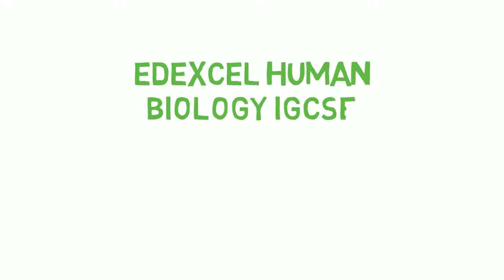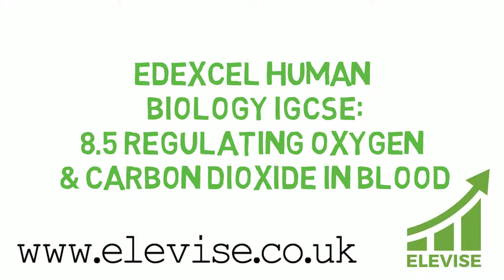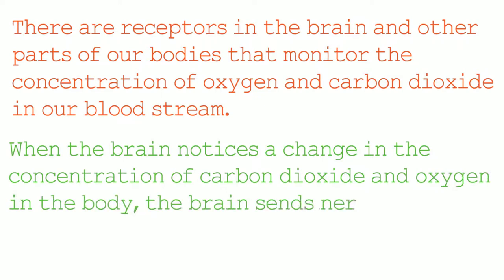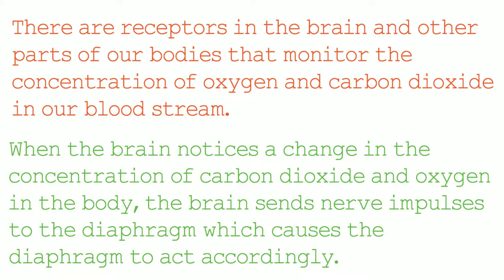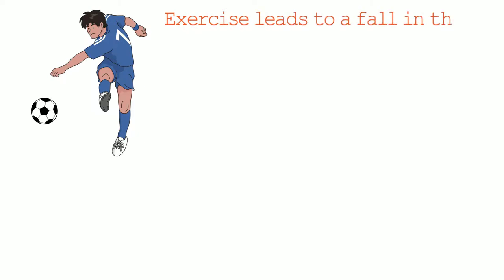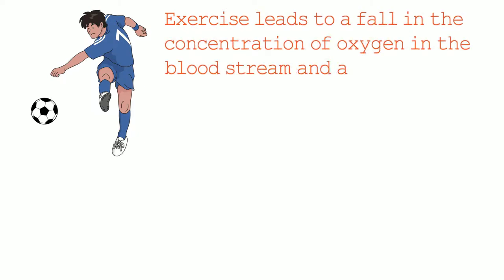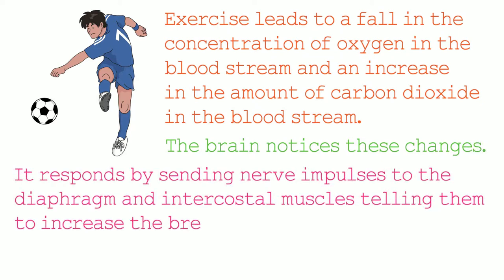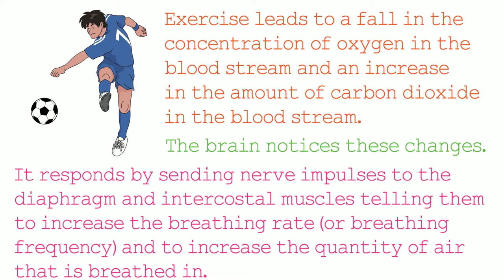Edexcel Human Biology iGCSE: 8.5 Regulating Oxygen & Carbon Dioxide in Blood